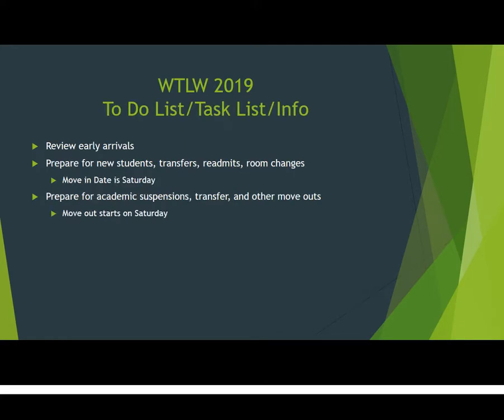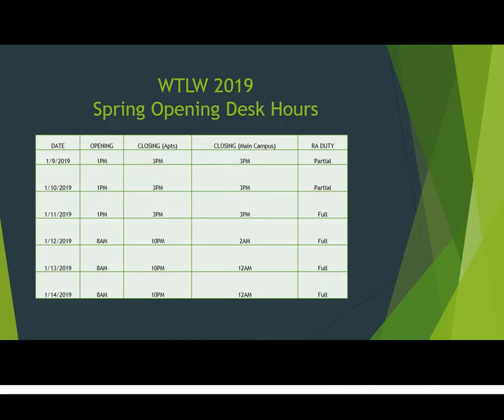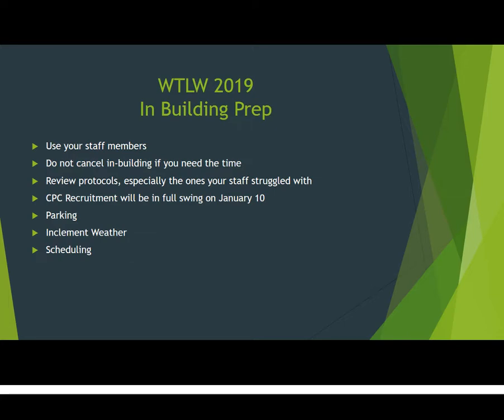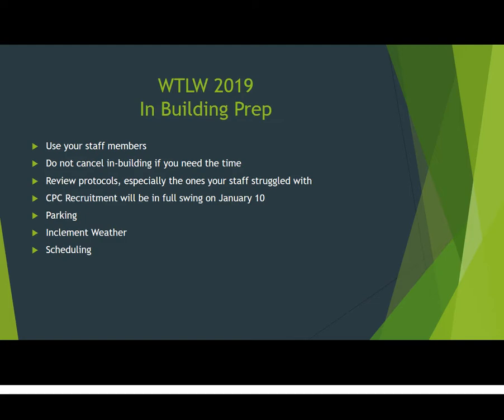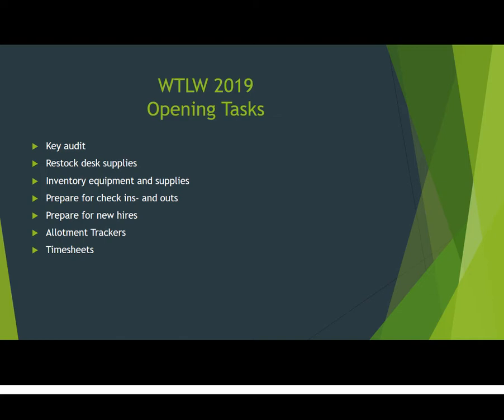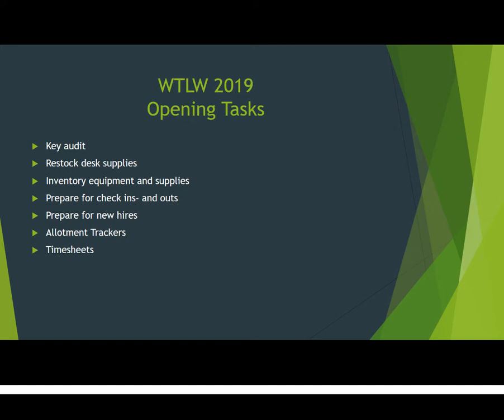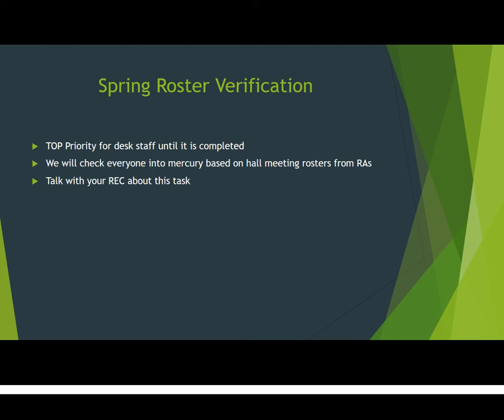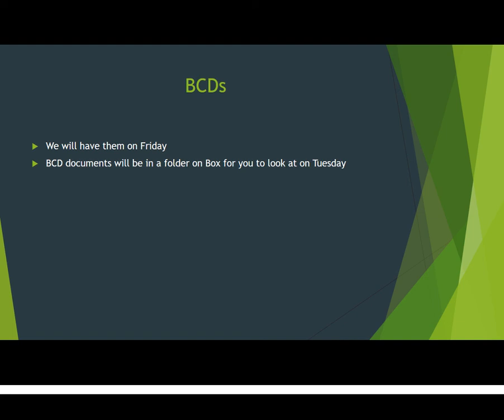Spring 2019 DS Update Video